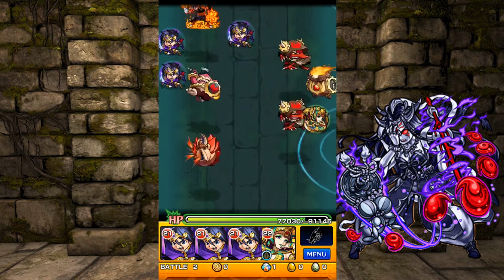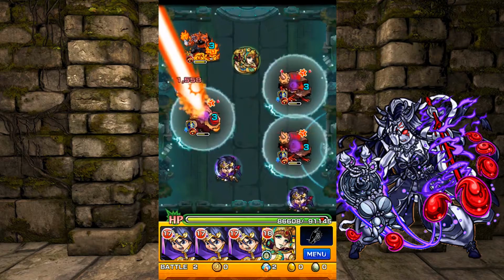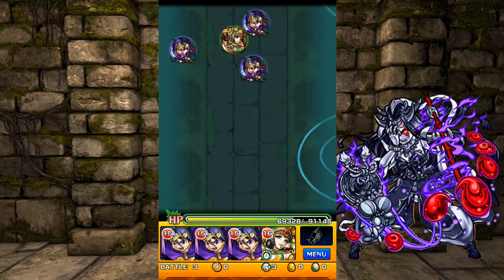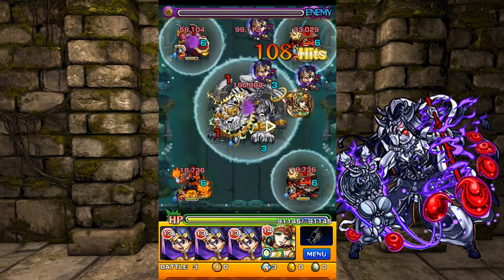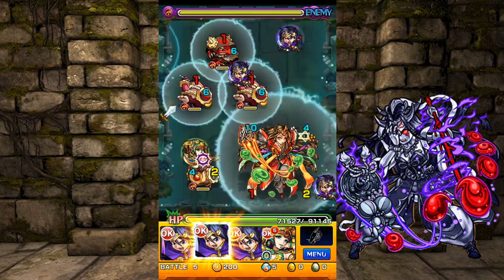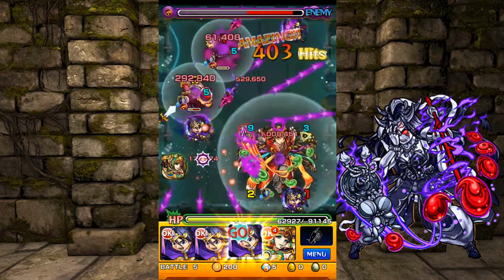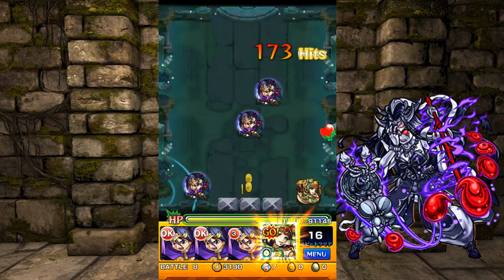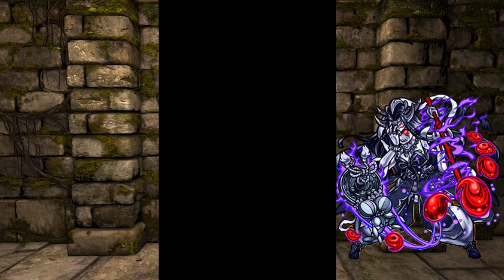[Monster Strike] Sacred Grounds - 3rd Tignnos Dungeon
3rd Tignnos Dungeon need Will to shoot the pots down!